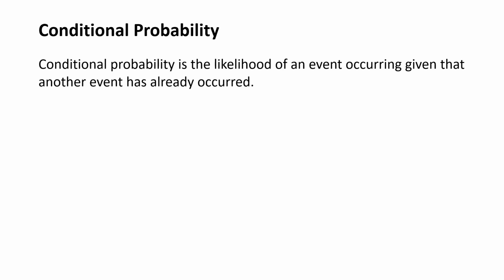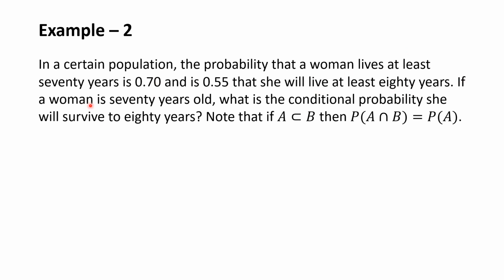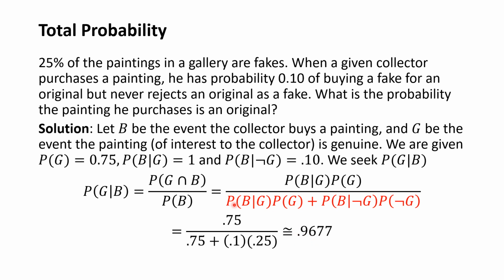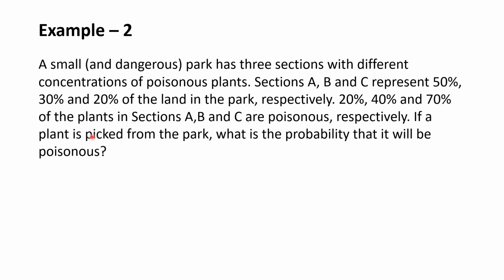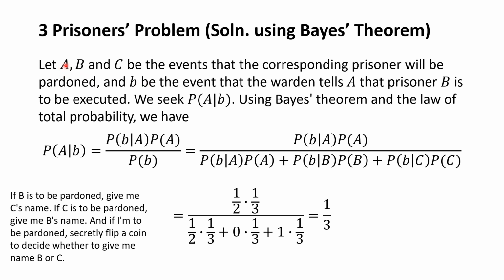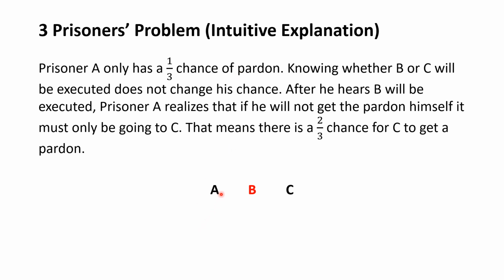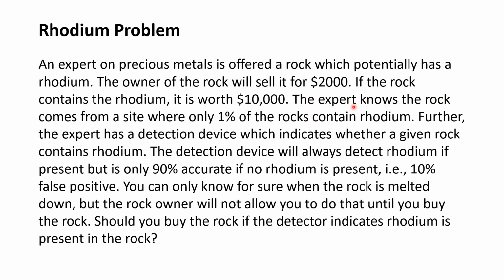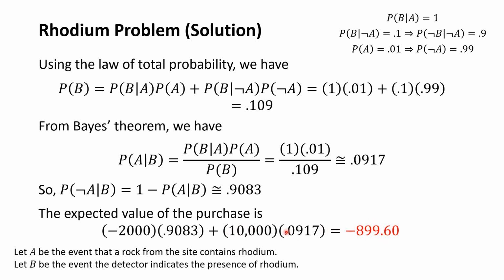Lesson 10: Puzzles to Exercise the Mind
This lesson builds upon the probably concepts introduced in Lesson #3 of this series. In this lesson, we cover conditional probability, the law of total probability and Bayes' rule. Several examples are provided, including the Three Prisoners Puzzle.